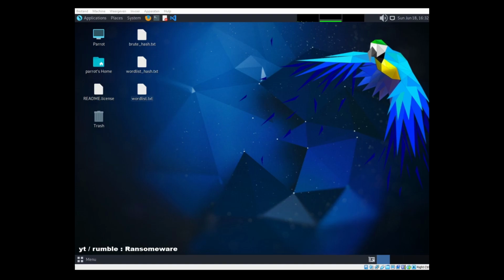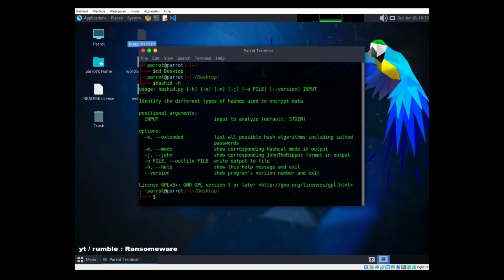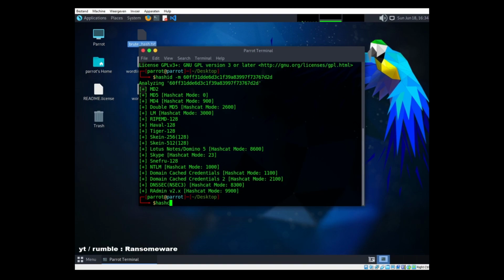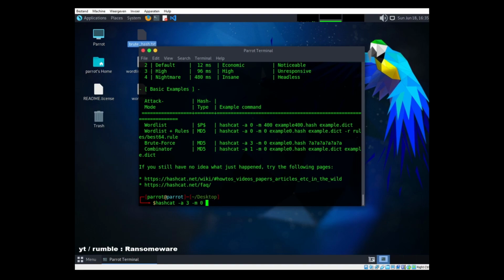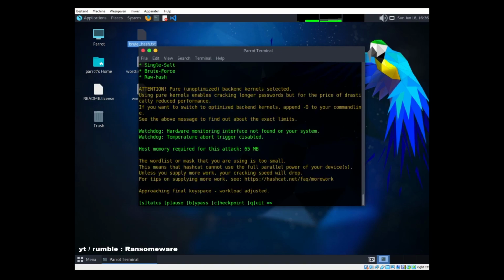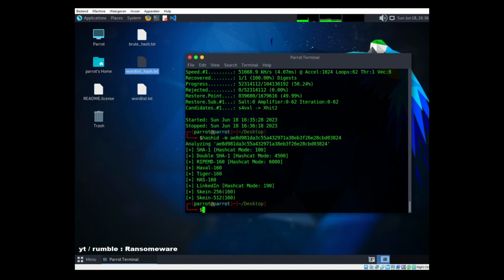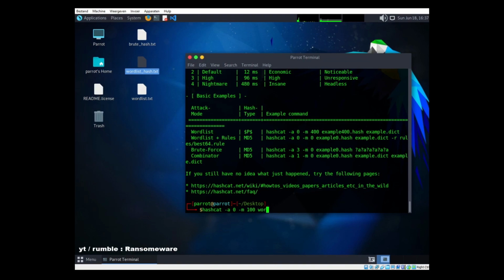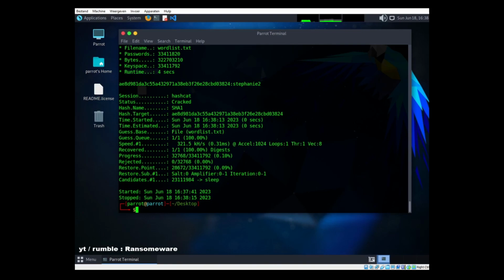Unlocking Secrets: Mastering Hashcat for Hash Dehashing and Brute-forcing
Crack the Code: Discover the Power of Hashcat in our step-by-step video tutorial. Learn how to effectively utilize Hashcat, the ultimate password cracking tool, to dehash hashes using brute-force and dictionary attacks. Dive into the world of cryptographic algorithms and unlock hidden passwords with ease. Whether you're a cybersecurity enthusiast or a professional looking to enhance your skills, this comprehensive guide will empower you to crack hashes like a pro. Join us now and take your hacking prowess to the next level